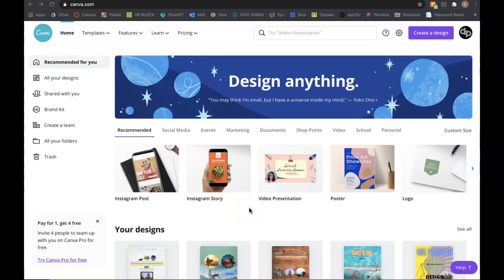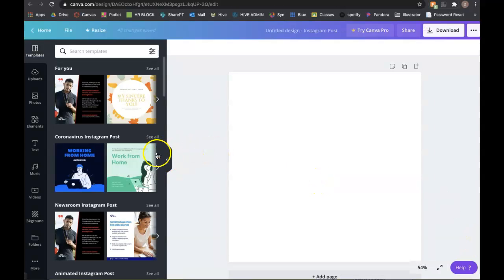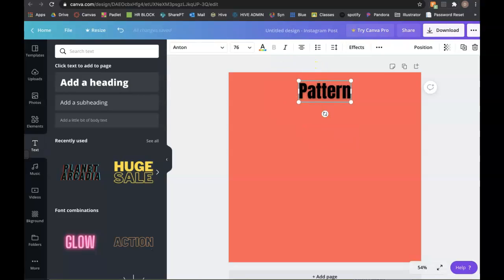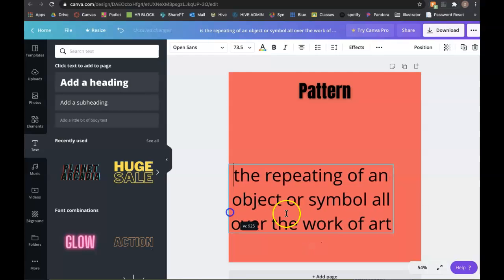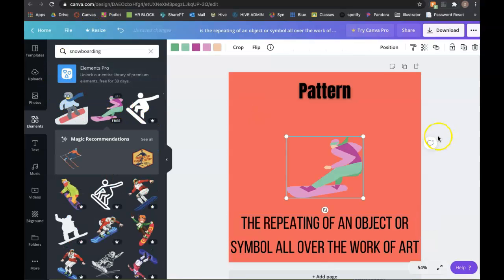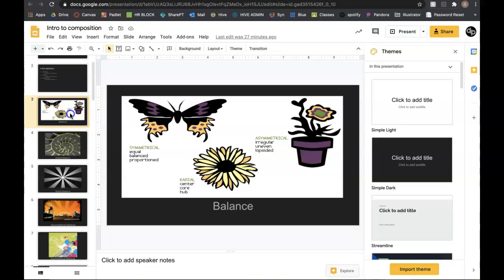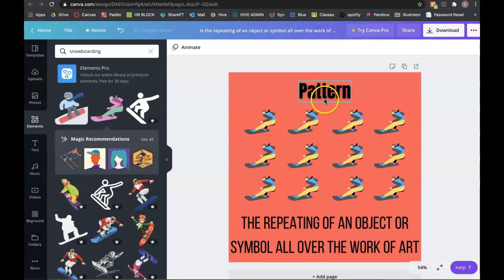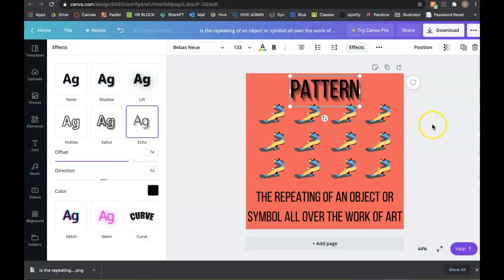Principles of Design Assignment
Use this video to guide your layout.